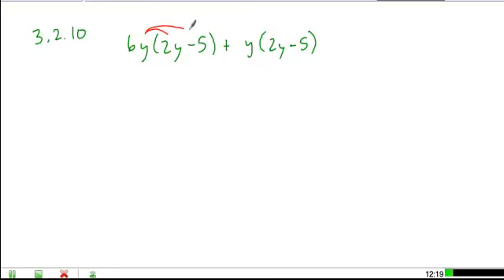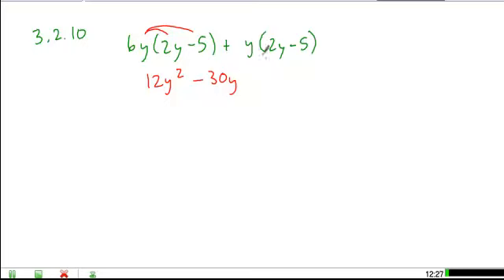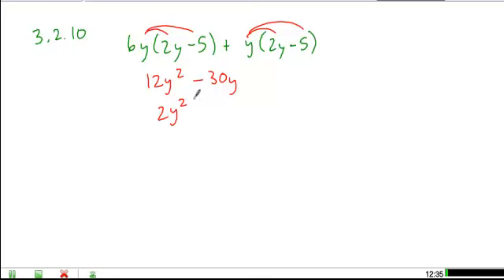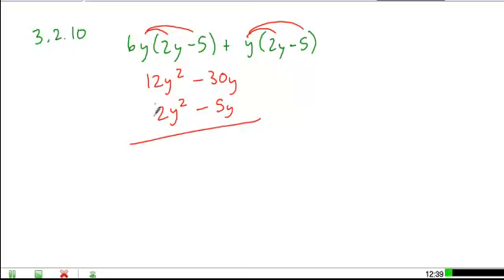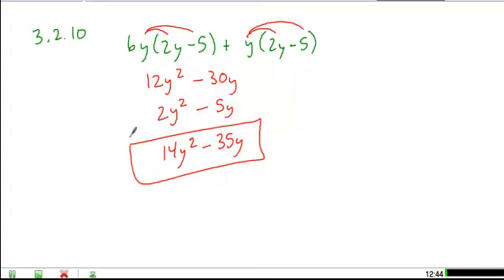3 2preHW10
3.2 precal prep hw #10